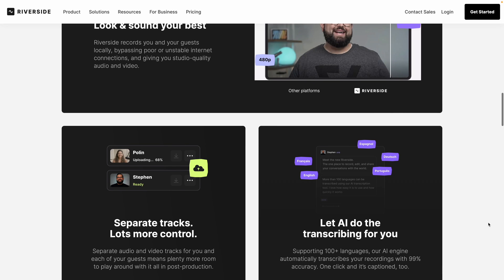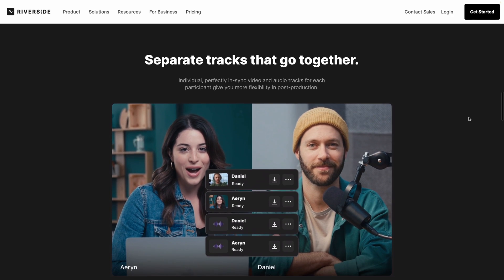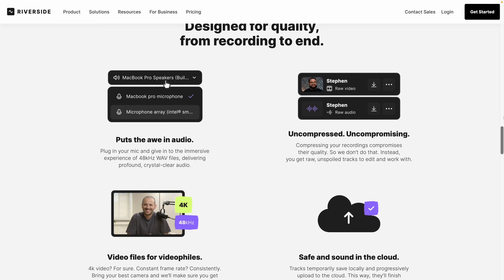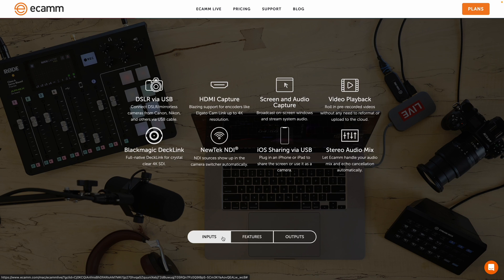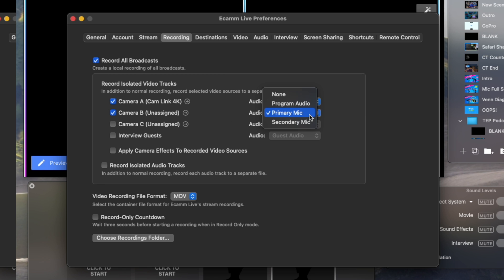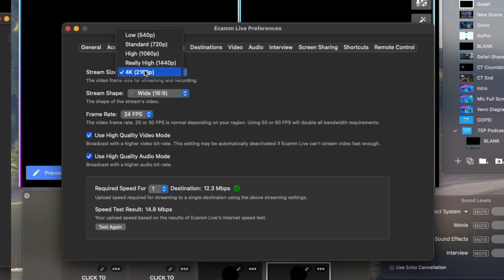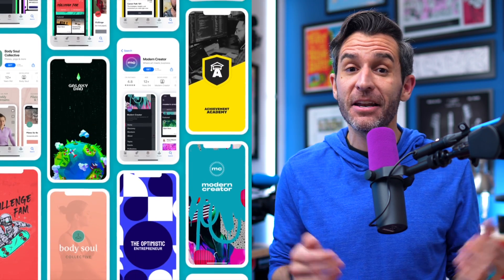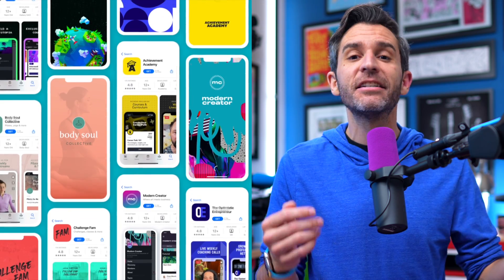How To Record a Podcast Remotely with Guests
Here are three options for recording a remote podcast so that you can record from different locations. If your co-host or guests are far away, you can still record a podcast that includes both audio and video.

🔵 Timestamps -
0:00 How to Record a Remote Podcast
0:31 Browser Based Recording
2:38 Ecamm Live
3:56 Full Remote Recording

Ecamm Live

ABOUT MIGHTY NETWORKS
Mighty Networks is the only community platform with people magic to bring your members closer. You can run memberships, courses, challenges, and events on a Mighty Network—all under your own brand on mobile and web.